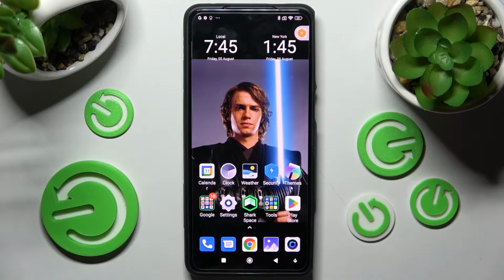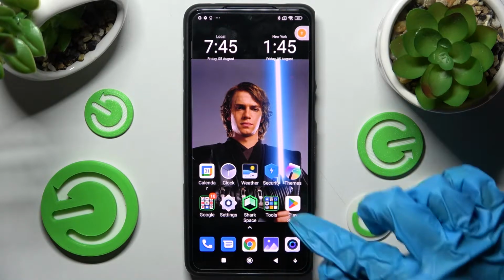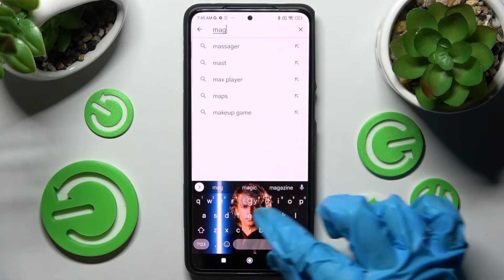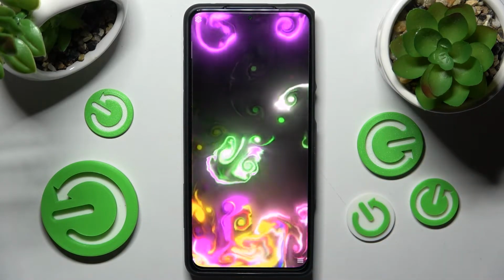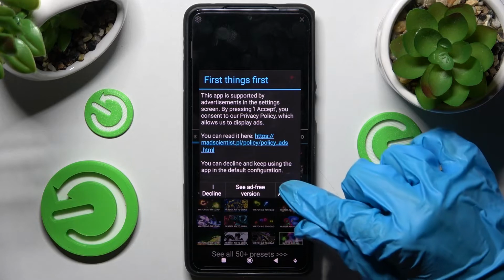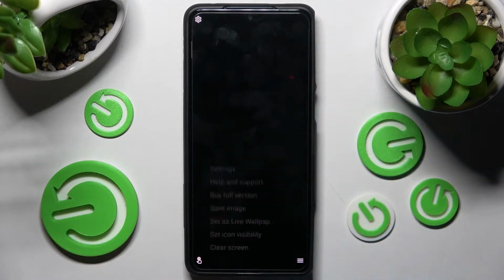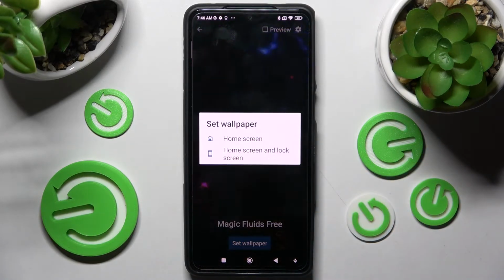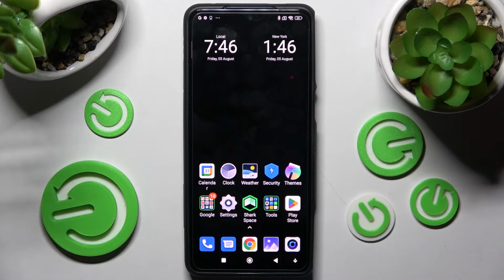How to Download and Apply Live Wallpaper Magic Fluids Free on Xiaomi Black Shark 5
Find out more about the Animated Live Wallpaper app on Xiaomi Black Shark 5:
Hi, everyone. Let us show you how to customize the wallpaper on your Xiaomi Black Shark 5. In order to do that we will use Animated Wallpaper Magic Fluids. Once you've downloaded this free app to your smartphone, our expert will demonstrate how to use it. If you want to know more about your Xiaomi Black Shark 5, visit our YouTube channel.

How to apply magic fluids in Xiaomi Black Shark 5? How to install Animated Wallpaper in Xiaomi Black Shark 5? How to manage Animated Live Wallpaper in Xiaomi Black Shark 5?